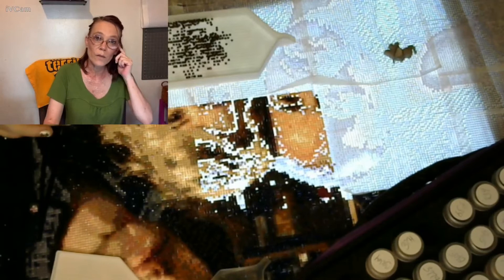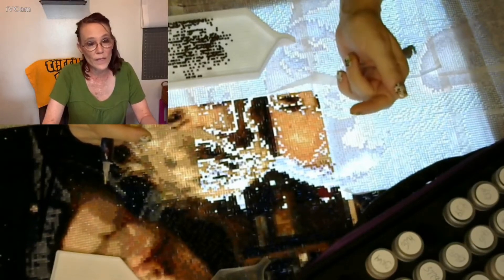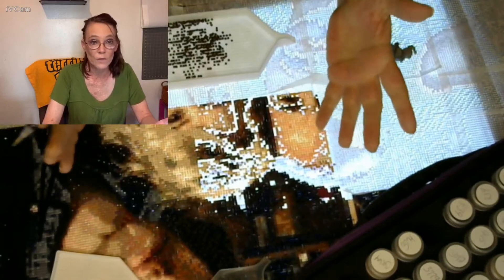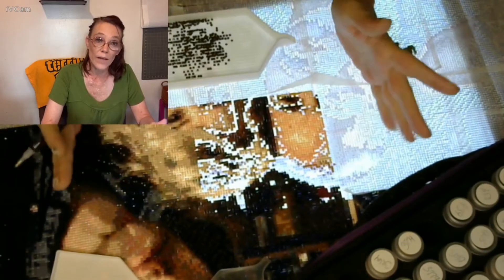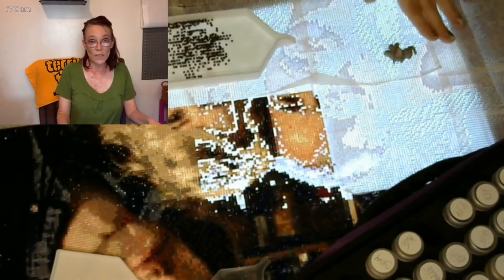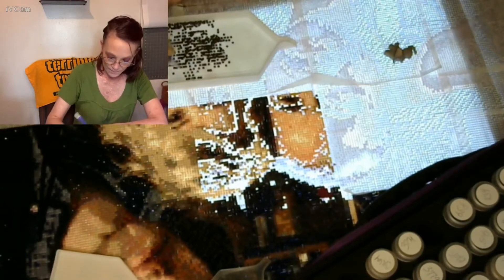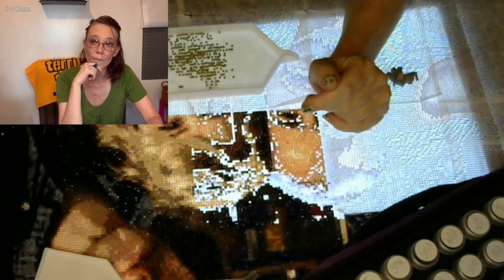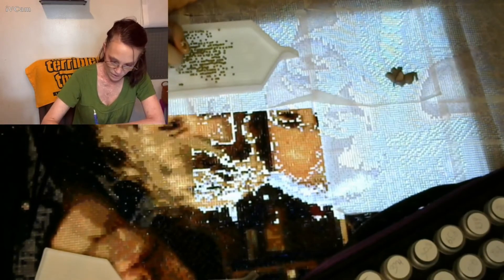Wip and Chat with Jen Jen Merry Christmas and a little tangent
Drafting table that I use:

Also if you want to send fan mail:

Jennifer Wall
1016 Fairgound Drive
Apartment 9

If you live on the East Coast of the US and cross stitch: